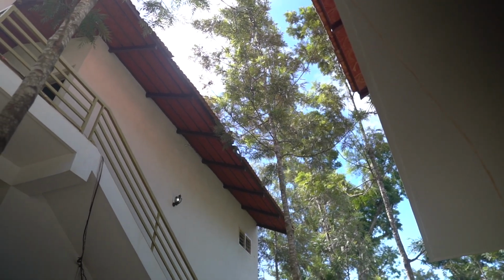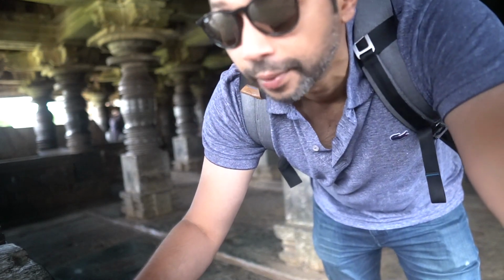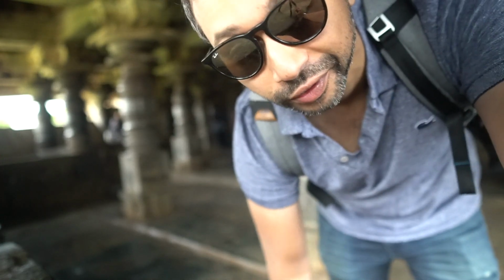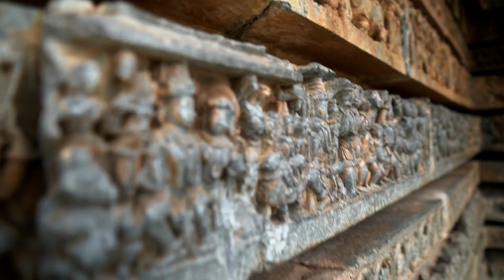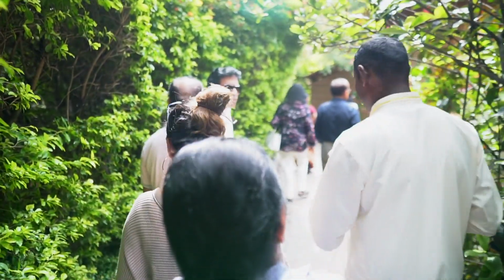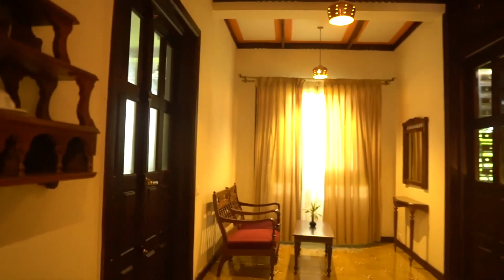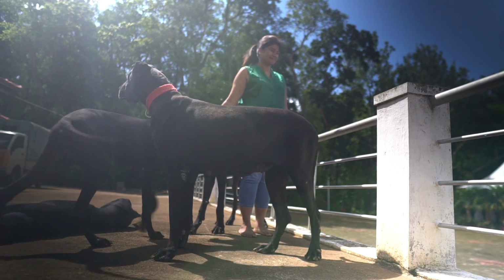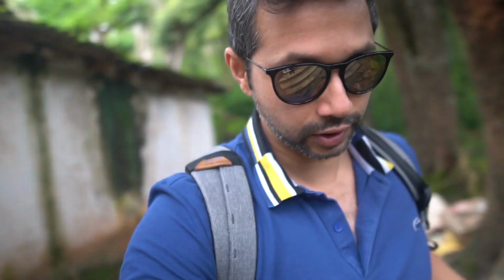Chikmagalur best tourist places | The ancient temples of Chikmagalur!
We went to visit The ancient temples of Chikmagalur. These Temples have been preserved for over 1000 years!

You must see these temples if you plan to visit Chikmagalur.